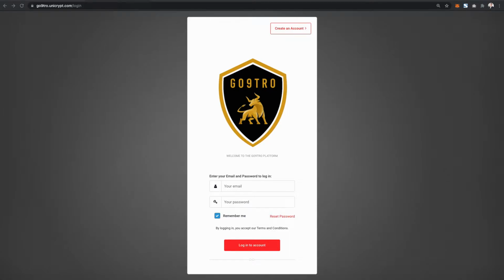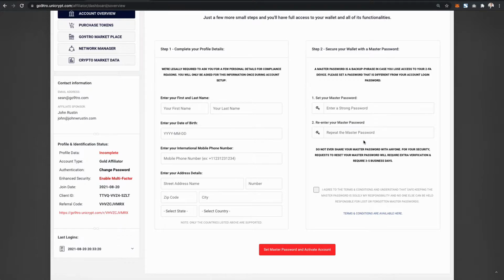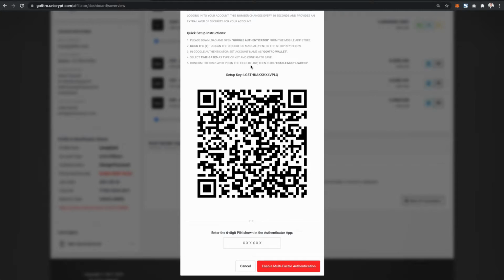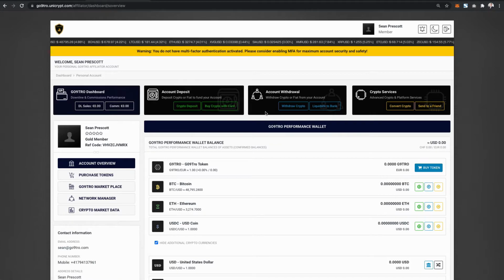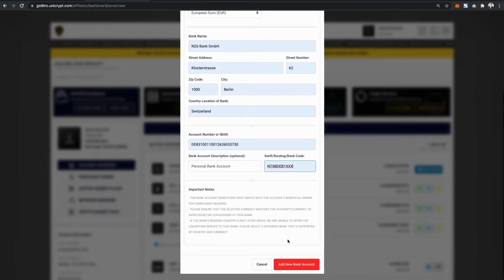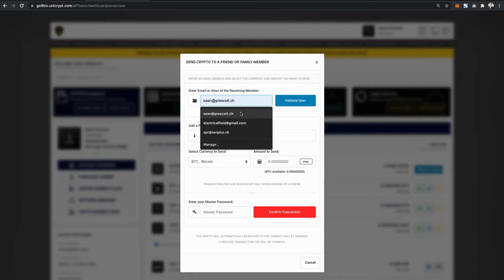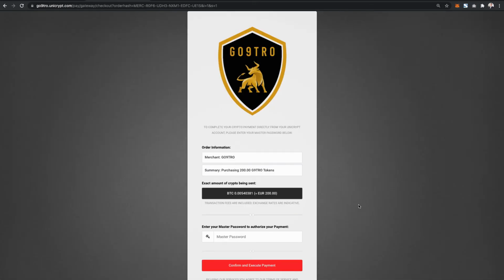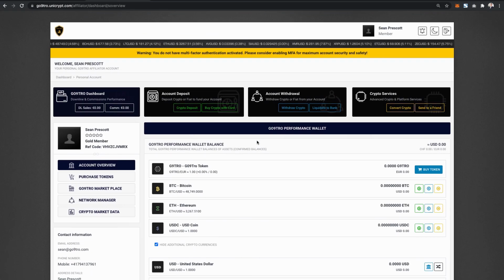Go9Tro Cryptocurrency Wallet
We are bringing 3 Billion people a Mobile Crypto* solution for inclusion in the blockchain economy.

Academy
Master fundamentals and learn about crypto projects in simple terms. (MCMC.io)

Go9Tro Wallet was founded with the belief that global economies will one day operate on distributed ledger technologies - such as blockchain.

OUR FOUR PILLARS OF GO9TRO VAULT
With the current state of the global economy and the decreasing confidence in government issued currencies, people all over the world are increasingly looking towards cryptocurrencies as an alternative method to store value. The biggest challenge these people face is the lack of easy and intuitive ways to participate in the crypto industry.

Control & Transparency

Control & Transparency
Our segregated wallet systems allow you to keep control of your private keys and verify your balances on the blockchain at any time.

Our user friendly platform makes crypto simple. Seamlessly and easily send, receive and purchase crypto with a click of a button.

Purchase  Crypto
Instant access to purchase crypto in over 100 countries through your credit card or bank account - all with little to ZERO transaction fees.

Security
 With patent pending technology in place, you will always have access to your funds with a single master password from anywhere in the world.

CRYPTOCURRENCY MONTHLY REWARDS PROGRAM

IS FOR CUSTOMERS WITH ACTIVATED CRYPTO HOTSPOTS ONLY!

GO9TRO REWARDS PROGRAM ALLOWS YOU TO WITHDRAW BITCOIN REWARDS MONTHLY!

GO9TRO REWARDS PROGRAM ALLOWS YOU TO WITHDRAW ETHEREUM REWARDS MONTHLY!

 Light membership for BTC/ETH Reward Program is $39.99 a month.

Both Reward programs are based on monthly withdrawal transactions fees
Platform Patent No. 3731483

 This is not a guarantee of income, but is an example of possible monthly earns from activity on the go9trowallet.io platform.